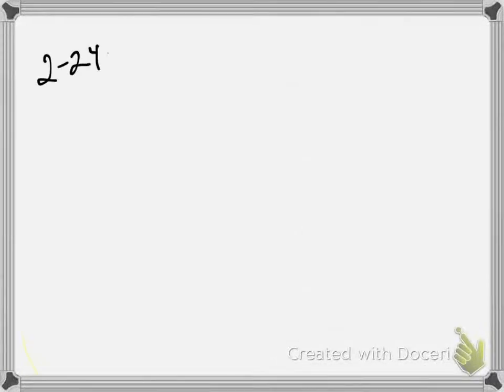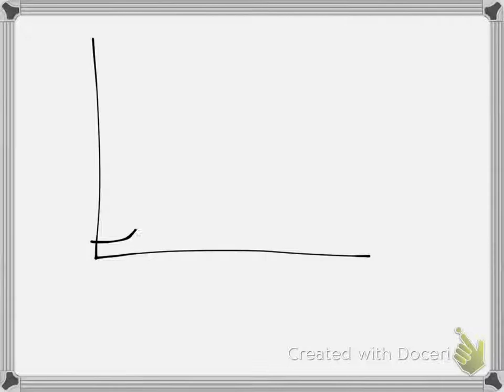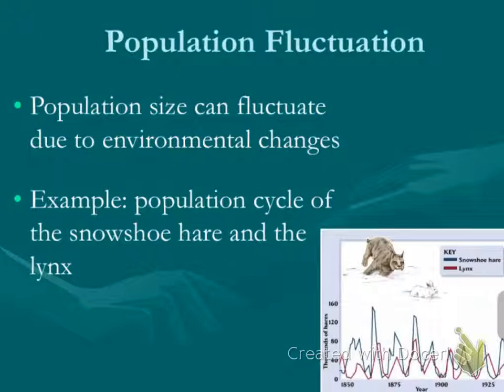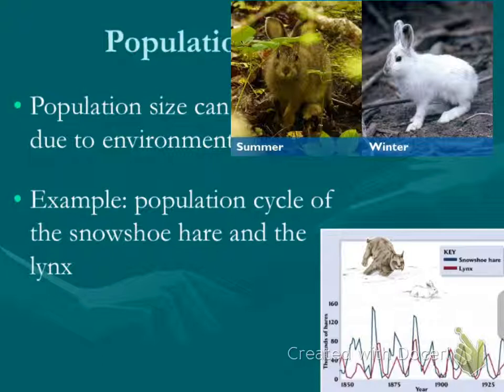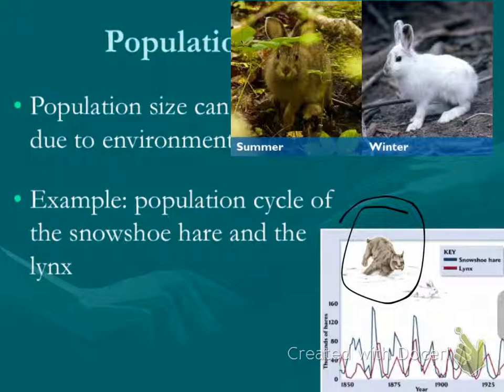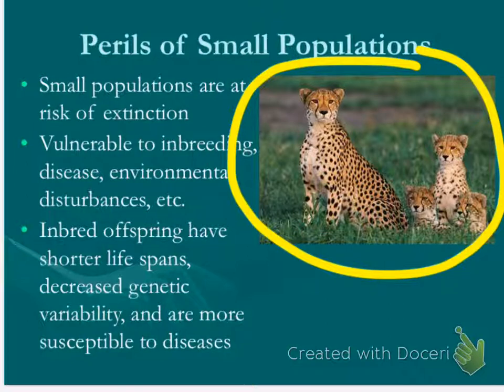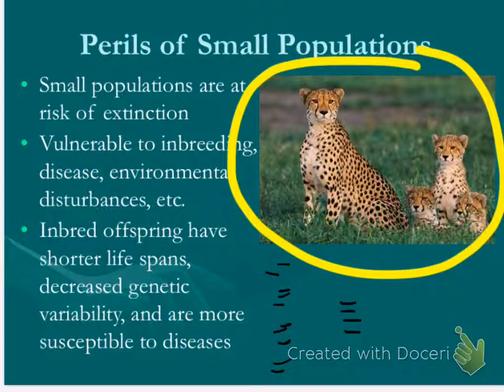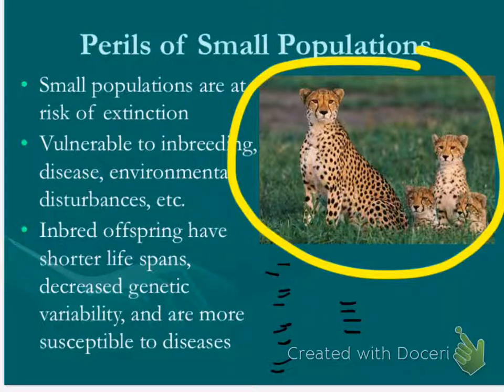bio 2-24-16 population fluctuations